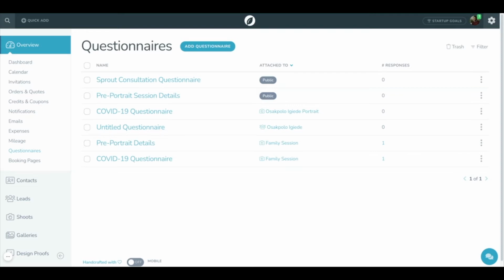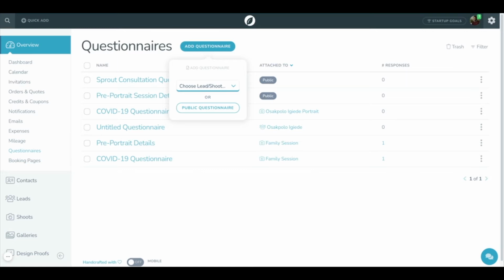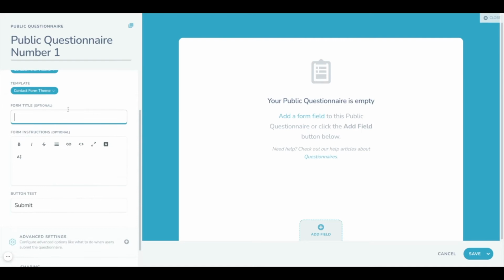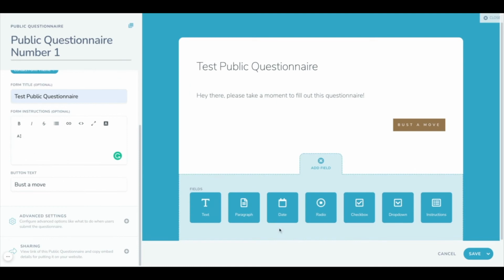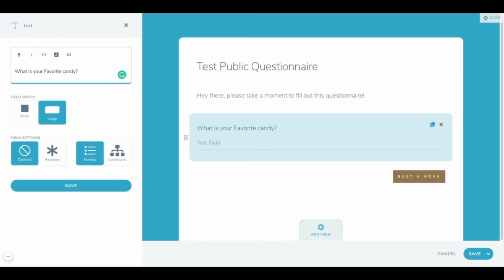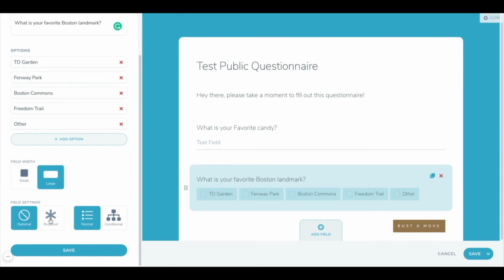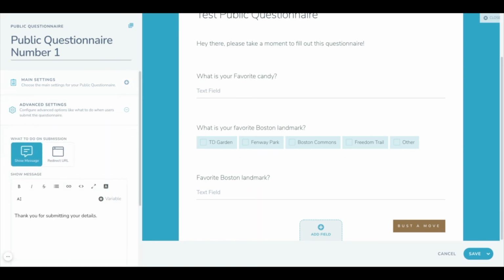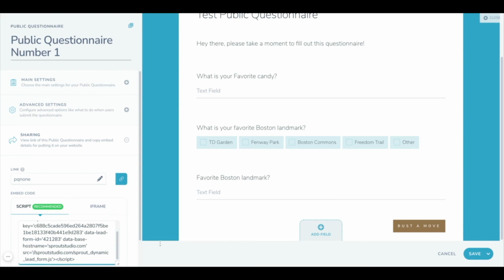Creating Your First Questionnaire in Sprout Studio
Thank you for sticking with me through this series, today we're creating our first questionnaire to help you save time

0:01 Creating your questionnaire
9:51 Customizing your questionnaire link